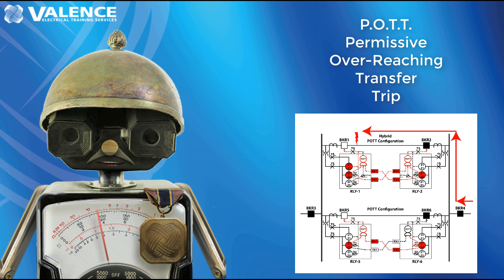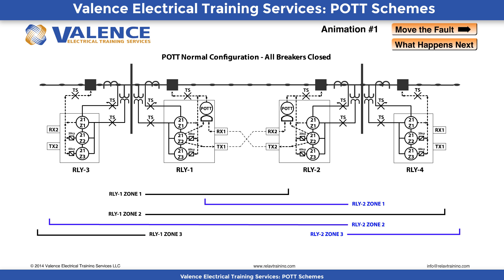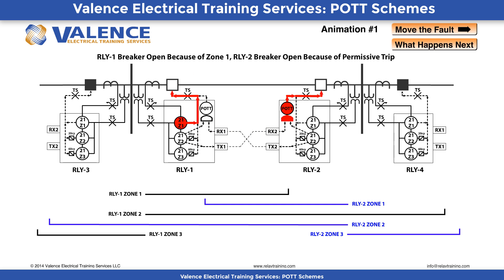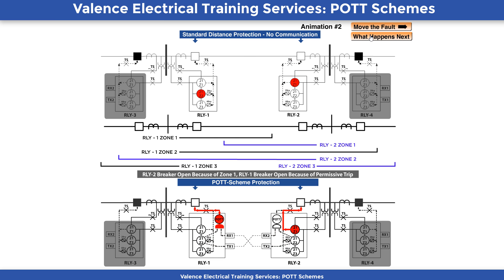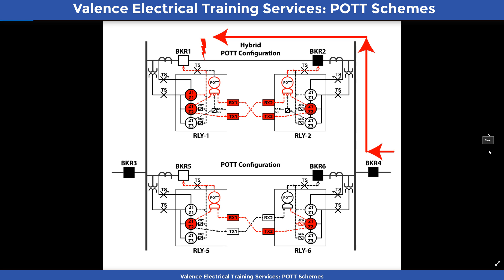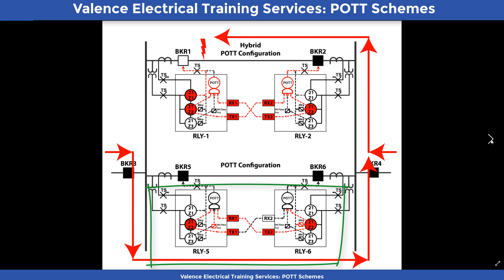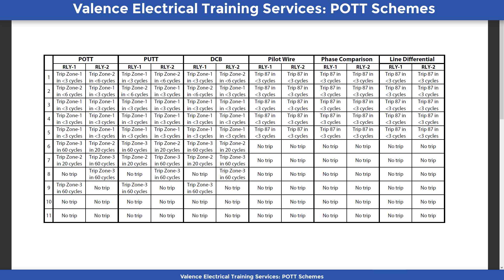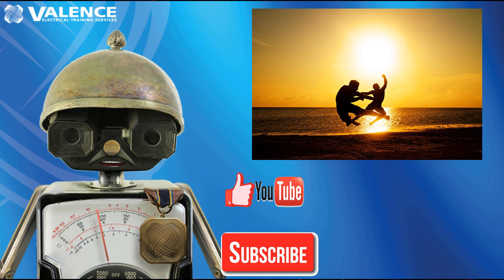Understanding Permissive Over Reaching Transfer Trip POTT Communication Assisted Trip Schemes Video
We're continuing our end-to-end testing series by looking at the Permissive Over-Reaching Transfer Trip communication-assisted trip schemes.

You can play with these animations at our Each of the most commonly applied protection schemes have their own animations and they can be found

This video expands on the descriptions found in The Relay Testing Handbook: Principles and Practice and The Relay Testing Handbook: End-to-End Testing.